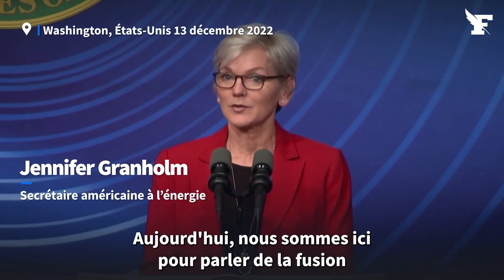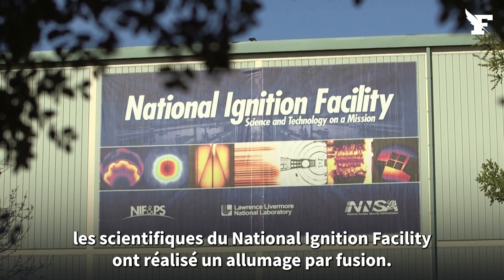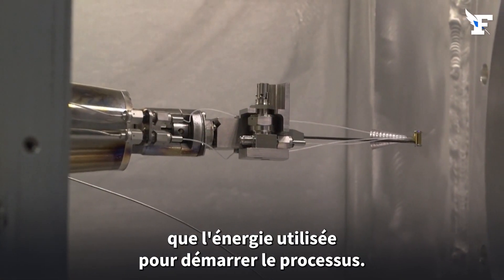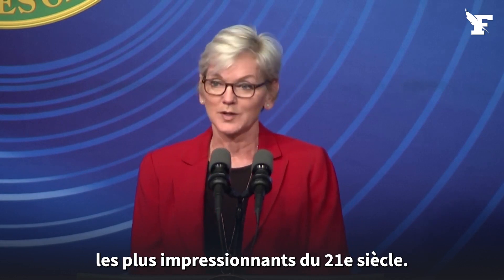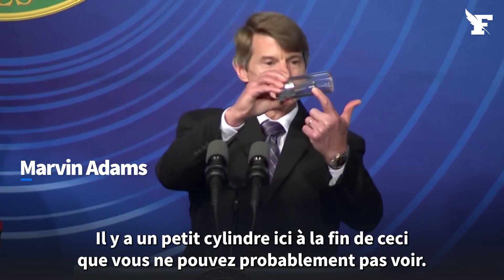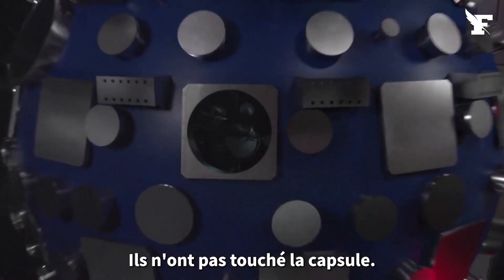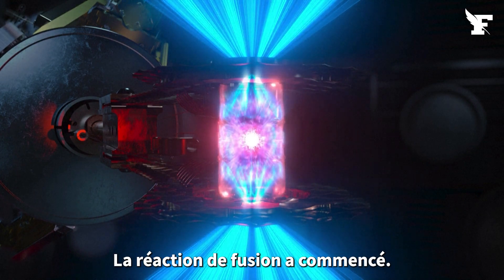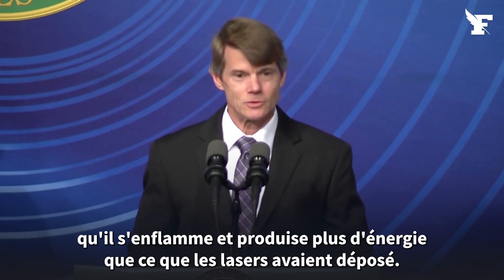🔴Fusion nucléaire : les scientifiques décrivent en mots et en images leur expérience révolutionnaire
Il s'agirait de la première fois que des chercheurs réussiraient à produire plus d'énergie dans une réaction de fusion - comme celle qui anime le Soleil - qu'ils n'en ont consommé au cours du processus, ce qui constituerait une avancée importante dans la recherche d'une énergie sans carbone.

Les États-Unis vont annoncer «une avancée scientifique majeure» dans la fusion nucléaire